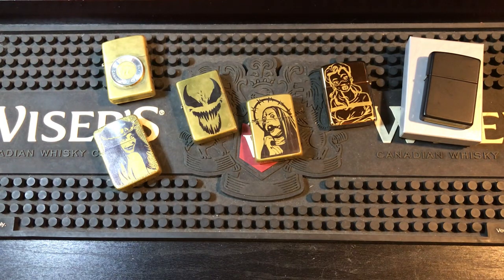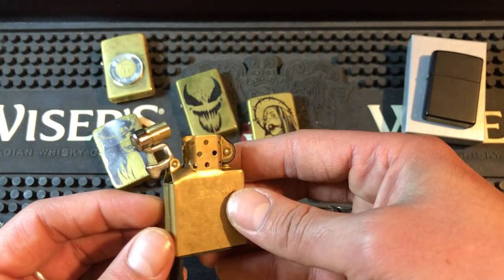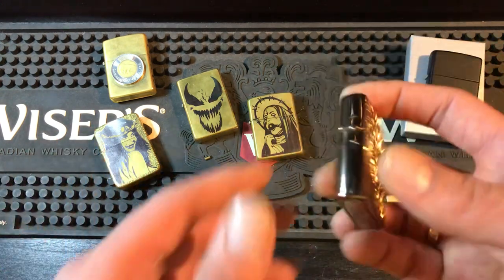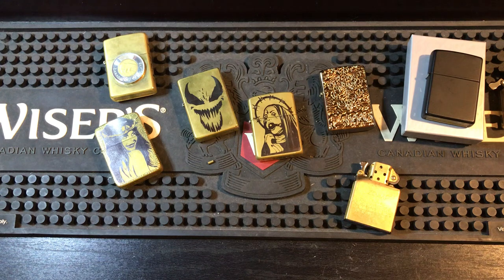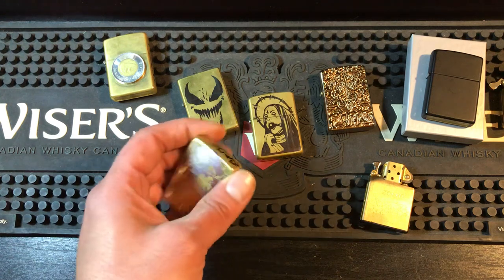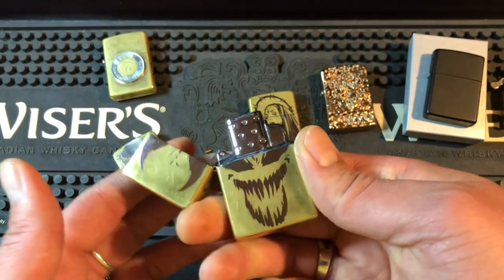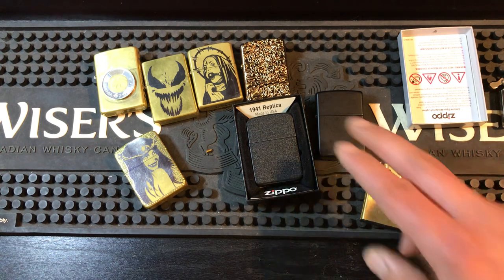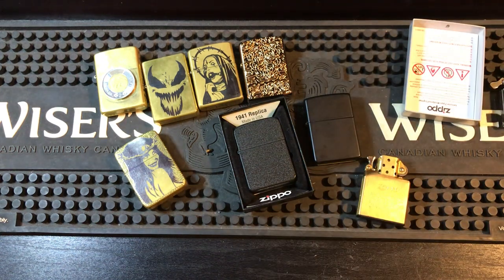What Is The Best EDC Zippo ?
In this video I go over the best edc zippo. What I use personally and what other users might need for the situations they are in. I go over everything from vintage zippos, armor zippos , vintage look zippo , 41 replica zippo , rubber gasket for inserts , single torch butane insert , double torch butane insert , zippo fluid gold plated insert , even some zorro inserts. Sandwich bag trick and much more. Let me know your edc in the comments. I left out the yellow flame zippo butane insert due to its lack of windproof reliability

0:00 Intro
0:52 My EDC
1:52 Rubber Gasket/ChimneyCap
3:18 Climate For Fluid
4:12 Fighting Evaporation
4:44 Sandwich Bag Upgrade
7:40 Dent Resistance
8:22 Replica 41 / Double Torch
9:15 Vintage Look / Double Torch
11:07 Vintage Zippo / Single Torch
12:12 Black Matte / Crackle
14:11 Outro